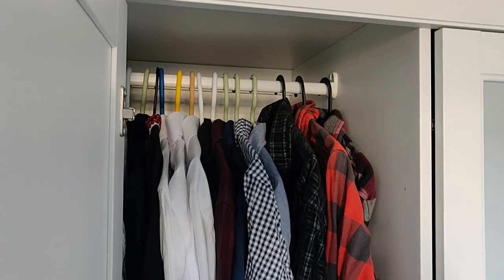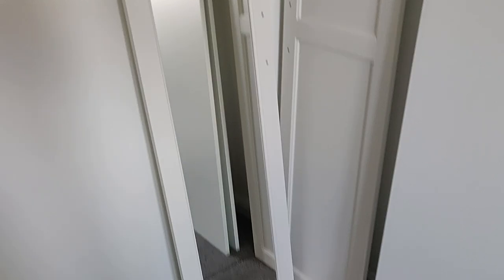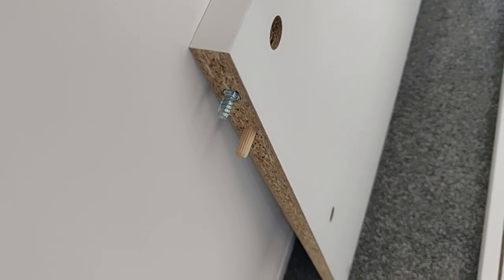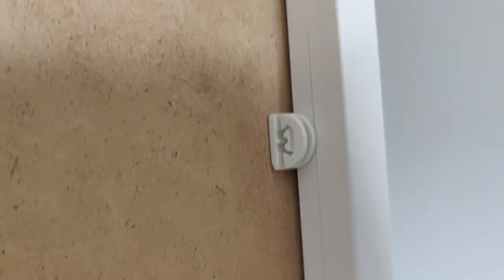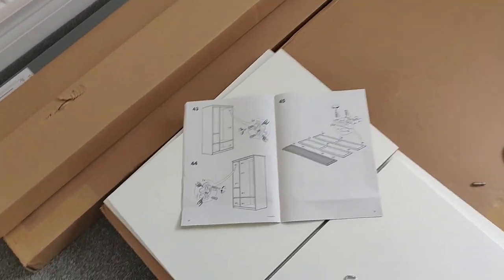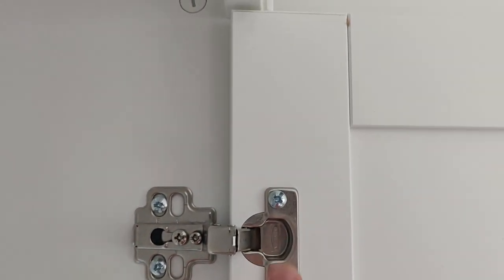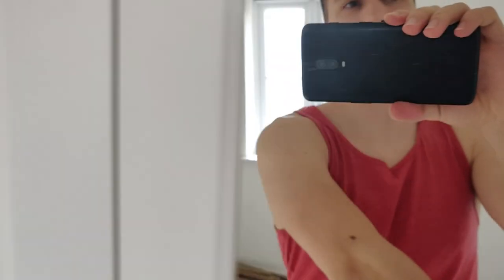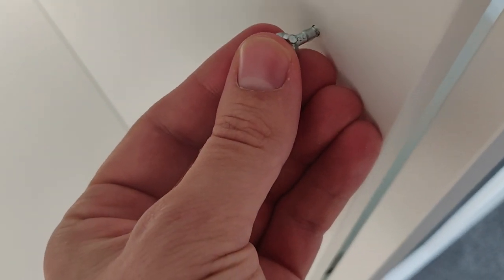Ikea Wardrobe Assembly Instructions and Time Lapse - How To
Complete walkthrough with construction and assembly instructions and time lapse on how to assemble the IKEA Songesand wardrobe. Description on how to assemble the pieces more efficiently, which things to do and in what order, what to side-step and what to do differently from the instructions. Flat pack furniture FTW!